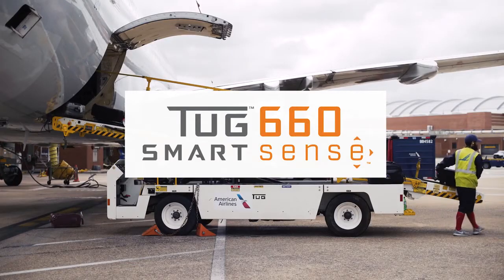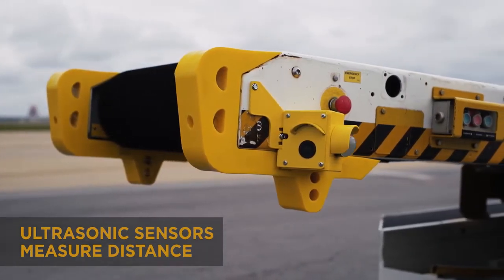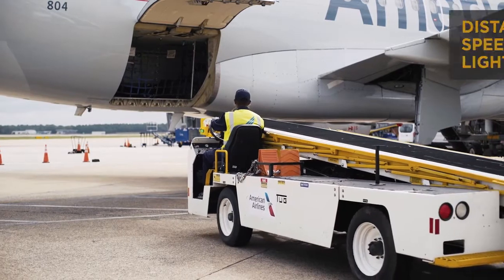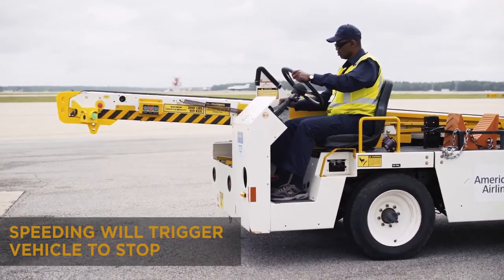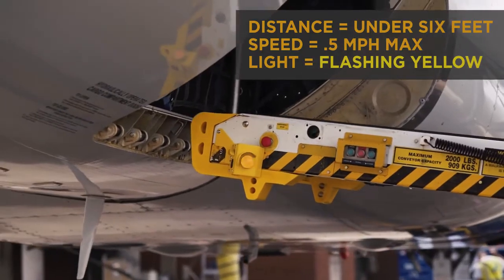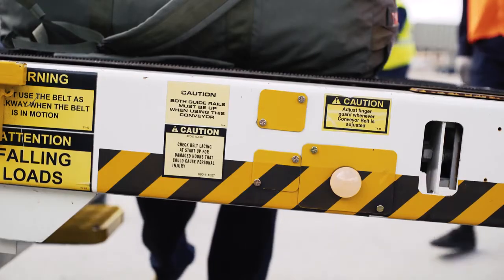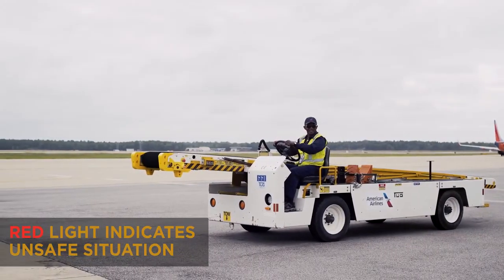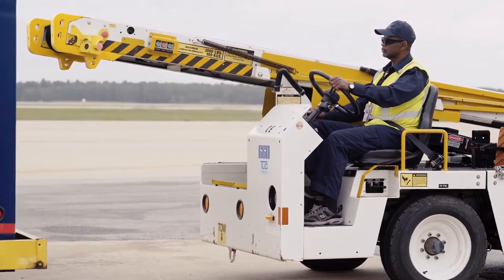Introducing Smart Sense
The Smart Sense System is a new approach to safer baggage loading and unloading. Learn more about this anti-collision avoidance system and contact your local sales representative today.  Available on all Tug 660 Beltloaders or as a retrofit kit through our Parts department.